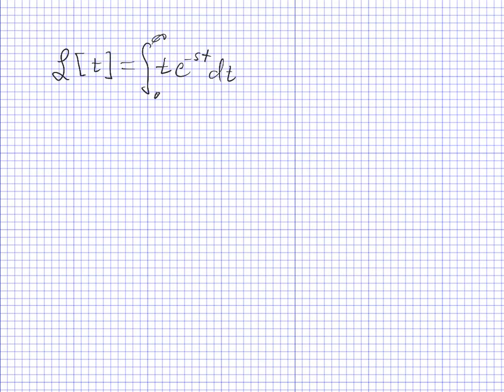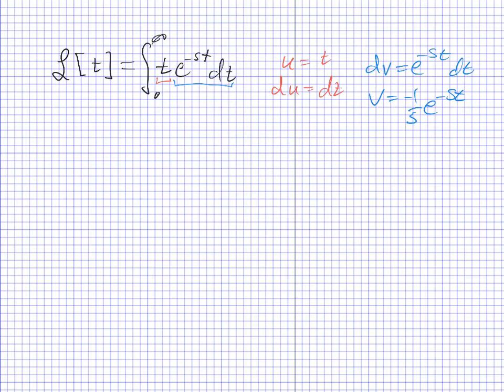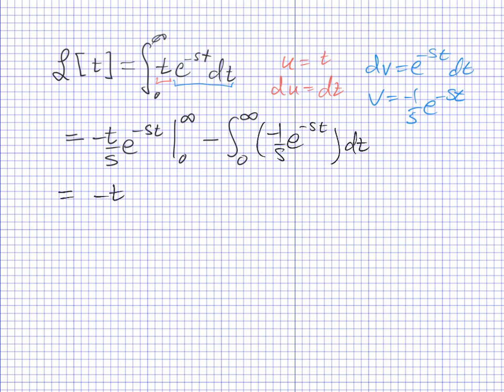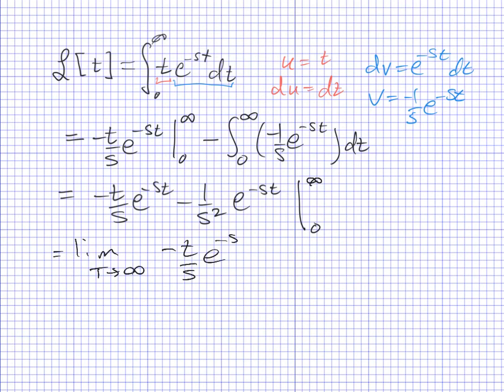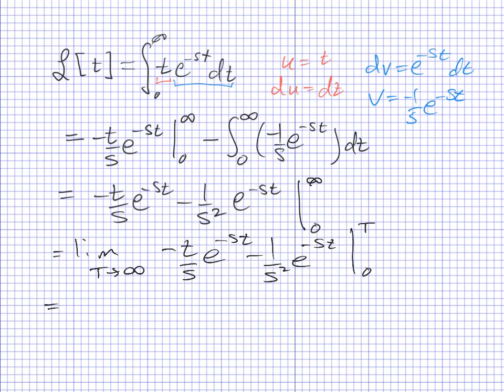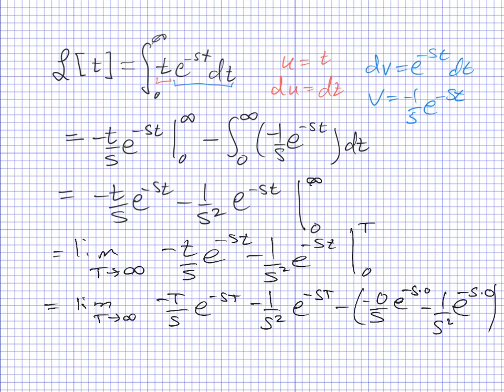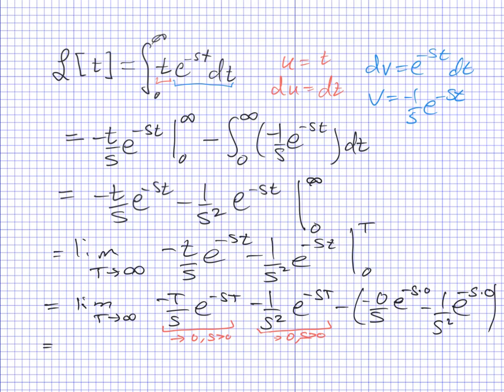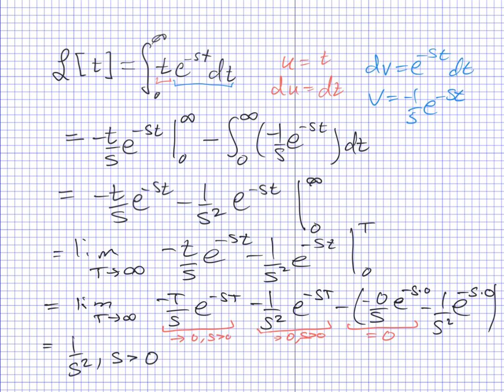Laplace of t